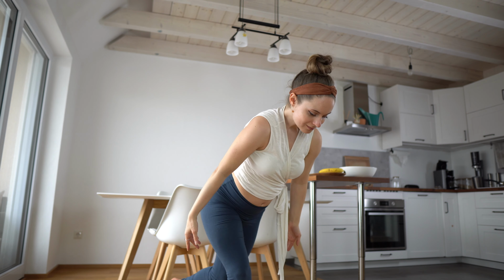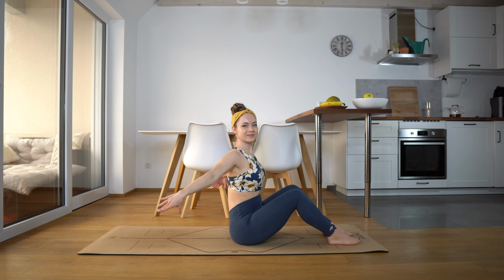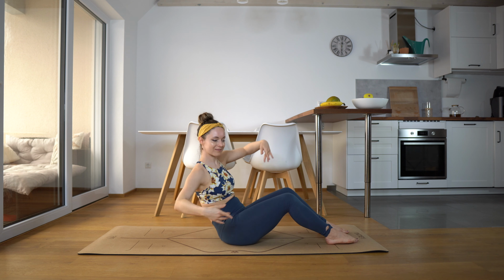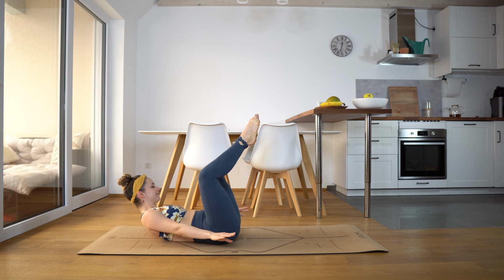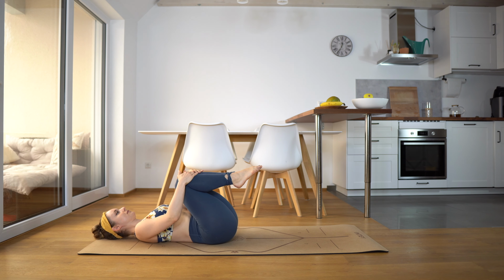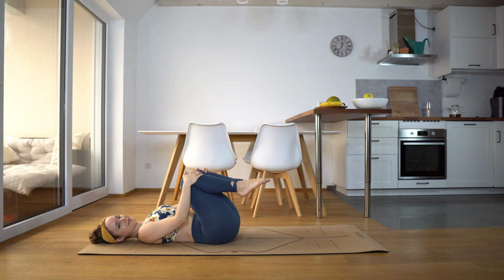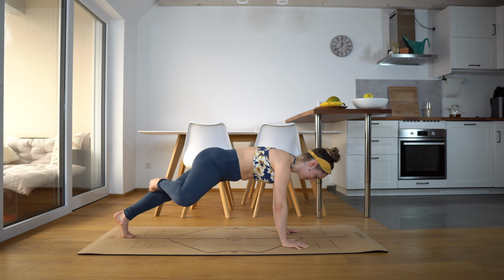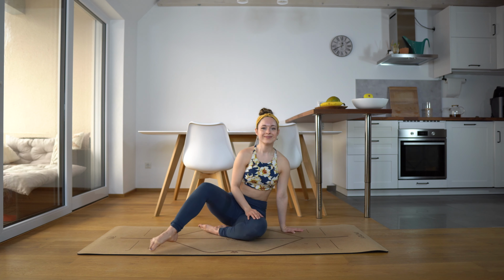15 MIN BALLET ABS WORKOUT | DAY 2: 7 Day Ballet Workout Challenge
| Welcome to the 7 Day Ballet Workout Challenge. 7 days of ballet workouts that will help strengthen your body, work on your lines, coordination & arms. These workouts are perfect for all levels, even beginners! DAY 2 is a 15 min core workout that will work your entire core while incorporating some exercises that all work the rest of your body. To make this challenge extra fun, you can pair it with my 7 DAY FLEXIBILITY CHALLENGE. I will pair up all the videos from that challenge with the suitable workout from this challenge. For Day 2 - MIDDLE SPLITS STRETCH

| BOOK A CLASS WITH ME |

I am offering online group & private classes! The group classes will be every Monday and Friday at 19:00 (Berlin Time) Classes are both 60min long AND GROUP CLASSES WILL BE RECORDED IF YOU MISS ONE💕💕

THESE CLASSES ARE FOR EVERYONE & ANYONE- SKATERS & NON-SKATERS

GROUP CLASSES ARE ALSO RECORDED IF YOU MISS A CLASS!

| MONDAY | Flexibility Yoga Flow (Vinyasa + Yin Yoga) 19:00-20:00
| WEDNESDAY | Yoga/Pilates Flow 19:00-19:40
| FRIDAY | Ballet Workout 19:00-20:00
| SATURDAY| Yoga/Pilates Flow 17:00-17:40 & Beginner Yoga Flow 18:00-18:40

*All classes are on Berlin Time.

| PRIVATE CLASSES |

Offering a range of classes from jumping/rotations, spinning, ballet, yoga, pilates, spiral & flexibility training. Classes range from 30min, 40min, 45min & 50min 60min. Whatever time and day.

| ONLINE FIGURE SKATING CLASS |

Offering lessons on jumps, spins, choreography, choreo polishing, skating skills and tricks (spirals, split jumps, etc.)

How it works:

With my obstbot tripod, my phone can follow my movements on the ice, so you are able to see what I am doing during the lesson.